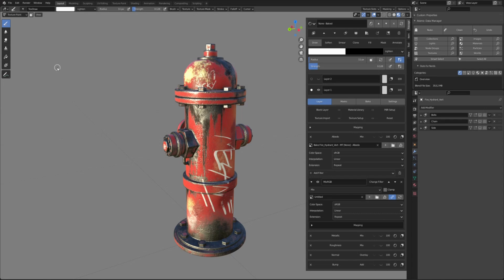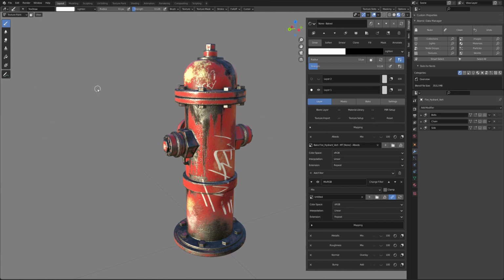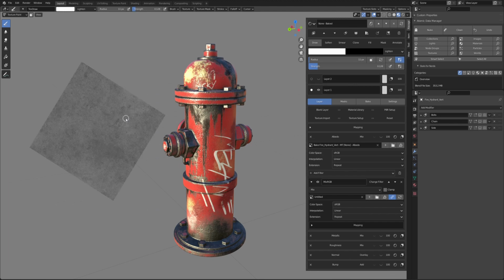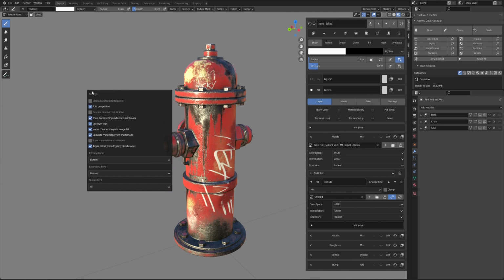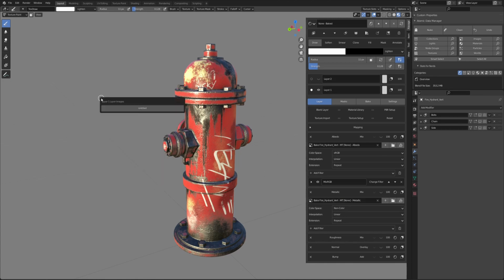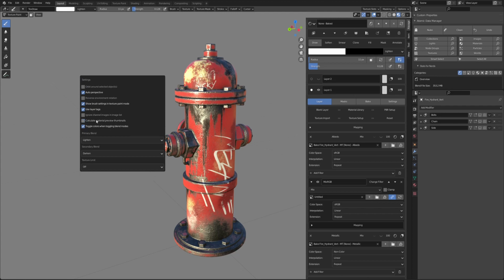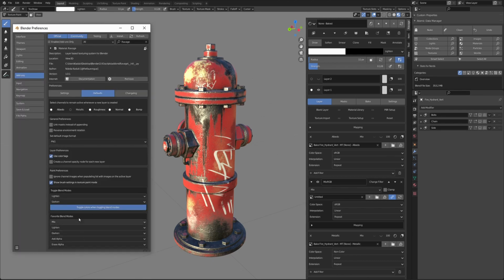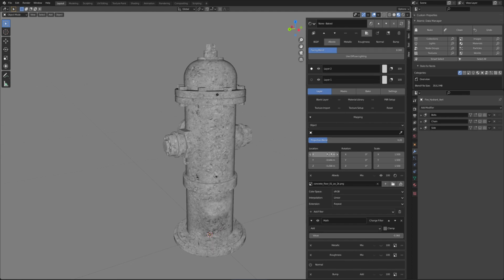Ravage 1 - Getting Started: 010 Hotkeys & Panels